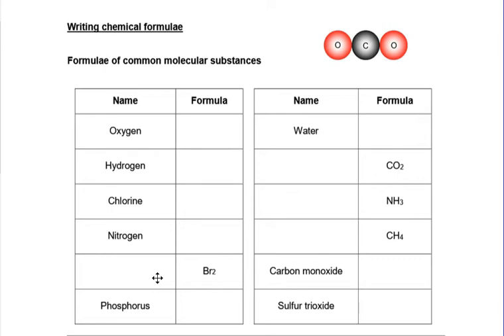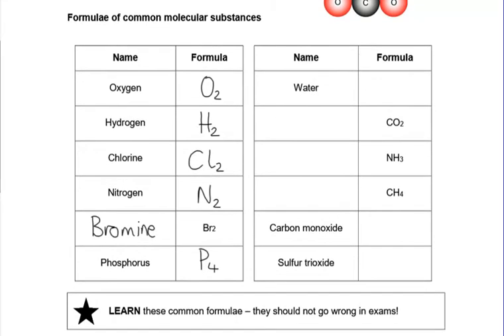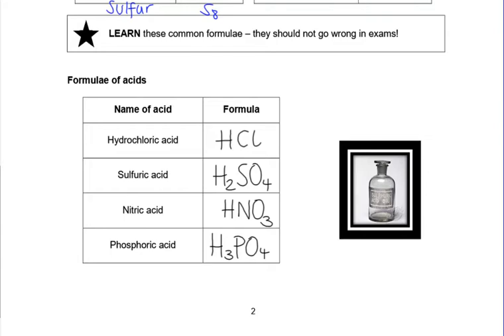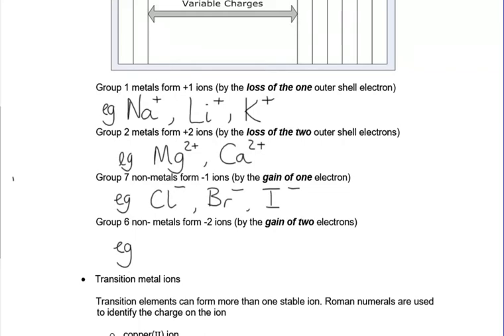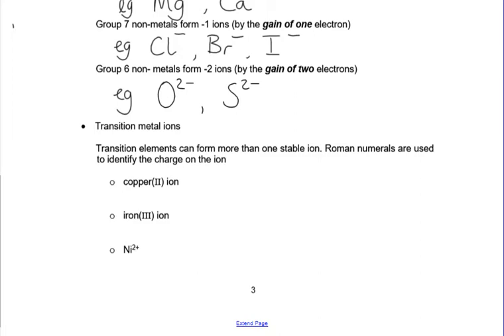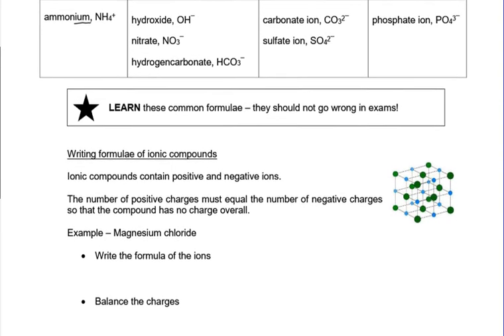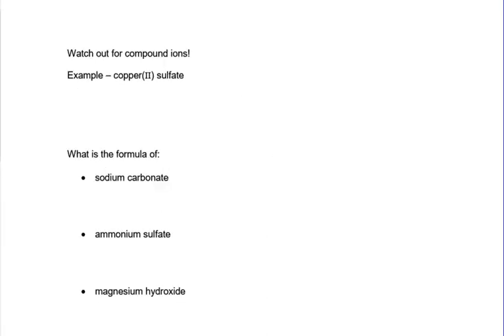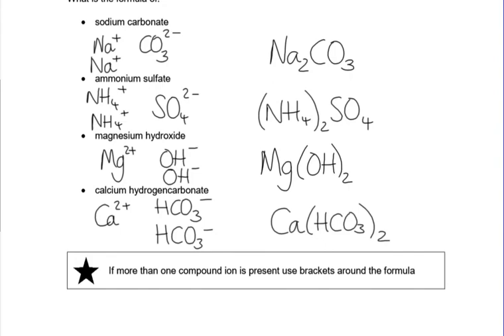Writing Chemical Formulae